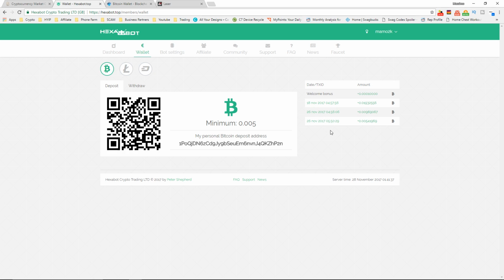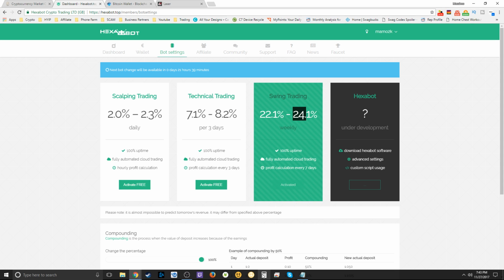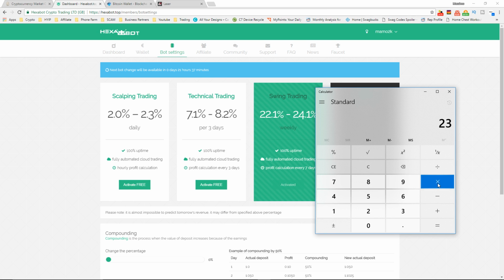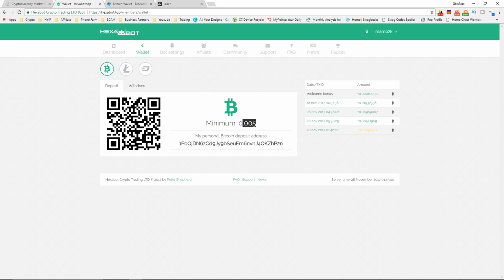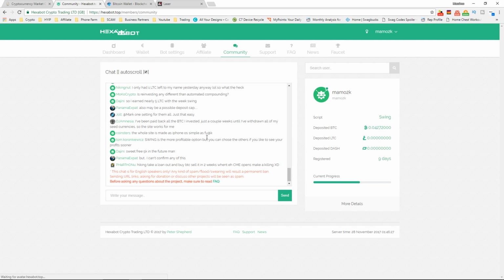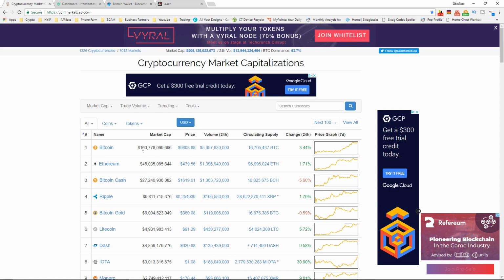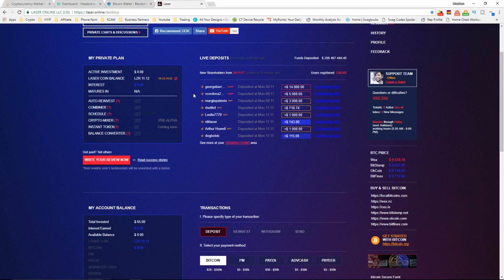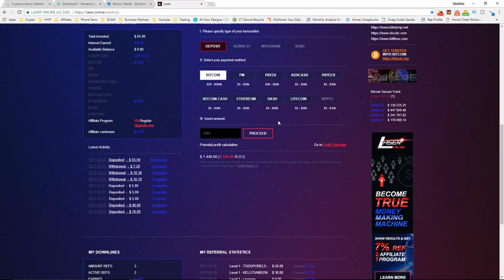Hexabot Investment Strategy for $1000 PROFIT Per Week | Cryptocurrency Trading Bot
INVESTMENT PROGRAMS

BITCOIN EXCHANGES
►►Binance Exchange:

Disclamer: All of these websites are risky so only invest money you can afford to lose.

Bitpetite
Chaingroup
Investing
Bitcoin
Cryptocurrency
Bitconnect
ROI
ICO
Mining
Coinbase
Making money
Genesis Mining
Compounding
HYIP
passive investing
passive profits
passive income